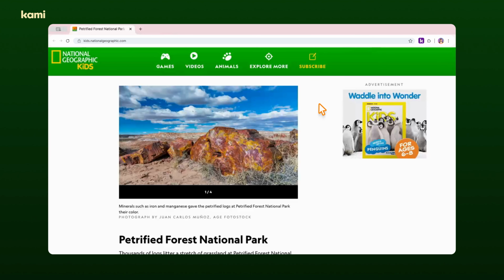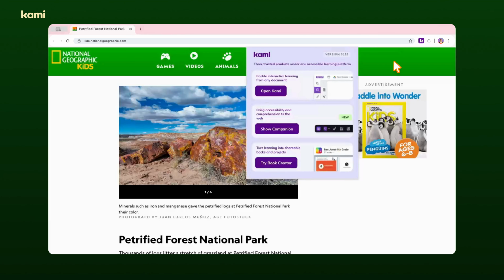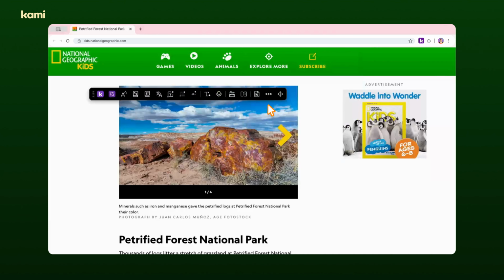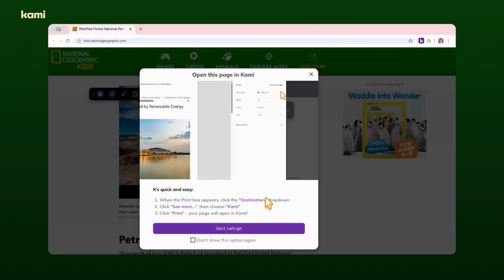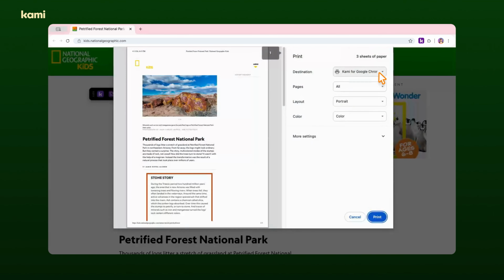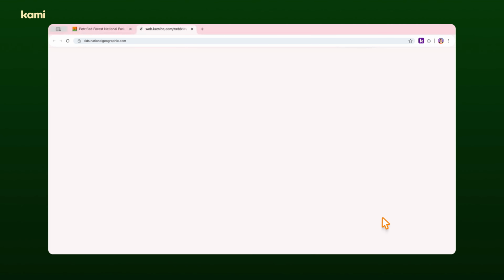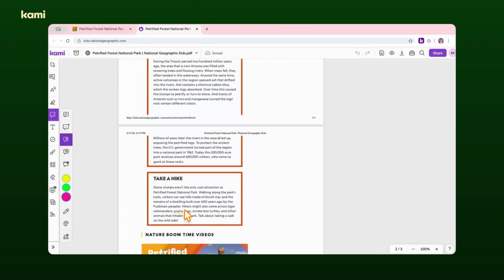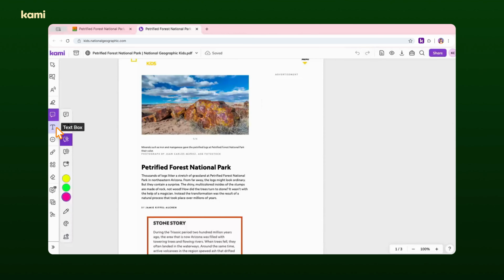Kami Companion Open in Kami Feature: How to Use Open in Kami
Finding a great article online is easy. Turning it into an interactive learning activity used to mean extra steps. With the Open in Kami feature in Kami Companion, teachers can take any web page and bring it into Kami in just a few clicks.

In this video, see how to use the Open in Kami button to convert a web page into a Kami document where students can add text, insert media, leave comments, and engage with the content using the full Kami toolkit.

No downloads. No reformatting. Just a faster path from web content to active learning.